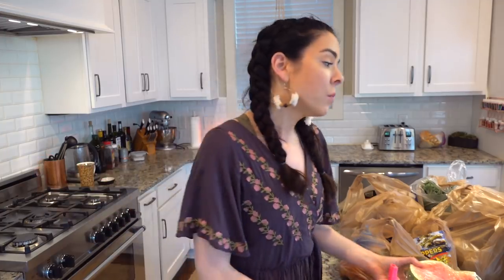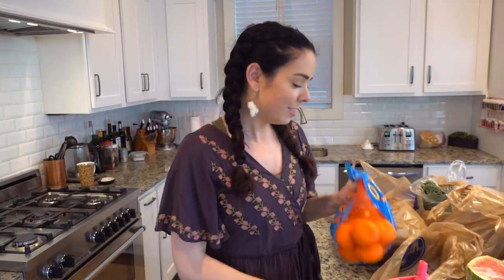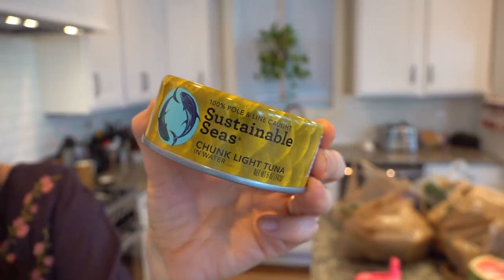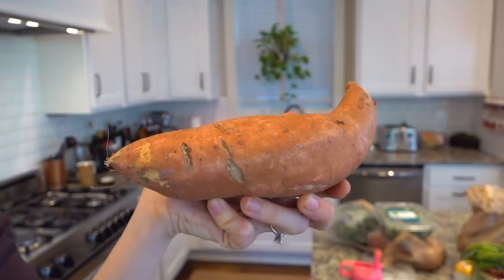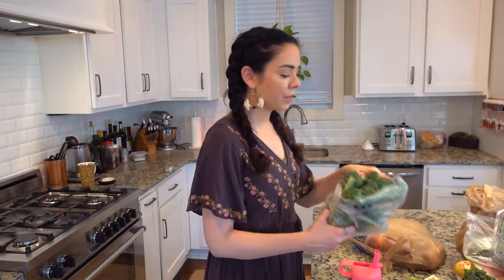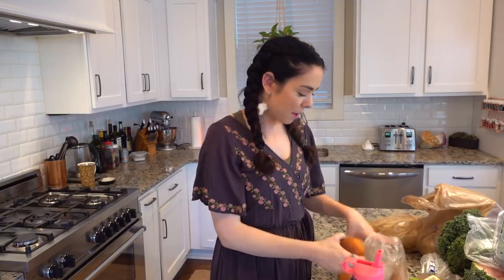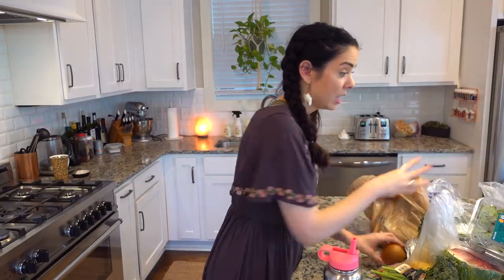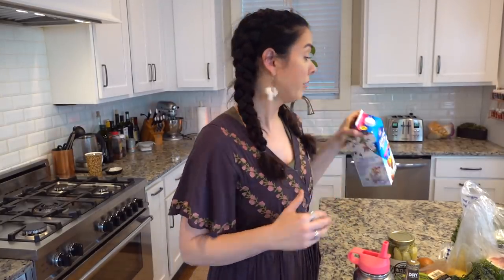Healthy Kroger Grocery Haul!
I'm back with another grocery haul & today I went shopping at Kroger! I love Kroger! Their quality and prices are amazing =) Let me know what grocery store you'd like to see me do next/ again & please consider giving this video a thumbs up if you like it=) Thanks guys! I'll hopefully see you back here soon!

This is a way to say thank you so much for all your support! I love and appreciate you ALL so much!

PRIZE:
1 person will win a mystery box full of different beauty/lifestyle products! I get more than I could ever use sent to me, so this is one of the things I do with it all! THANK YOU for all your support.. it truly means so much!

HOW TO ENTER:
2- Leave a me a comment letting me know something you really liked about this video...

WINNER NOTIFIED ON THEIR COMMENT!
Contest closes April 23rd, 2019

Kettle salt & vinegar chips
Sustainable seas tuna
Mcclures pickles
Raos arrabiata sauce
Vanilla sparkling soda

Hydro flask
Pink top for hydro flask

Dan: @dan_phillippi
Melissa: @melissa_weldon

I (Nikki Phillippi) show you a healthy Kroger grocery haul in today’s video. I buy produce to make meals for breakfast, lunch, and dinner. I have done grocery shopping hauls in the past for Whole Foods, Trader Joes, Costco, Aldi, Walmart, and Publix. I try to shop on a budget, but still buy healthier foods for my family. I try to cook mostly vegetarian and vegan meals or meals that are easy to meal plan for people on the run, such as for college, or busy moms. In this haul, I bought some of my favorites, such as veggies, fruits, Kettle potato chips, and La Croix. I feel that staying in shape, working on my fitness routine, and eating fresh foods helps me maintain a healthy, Christian lifestyle in Nashville 2019. SAHW.